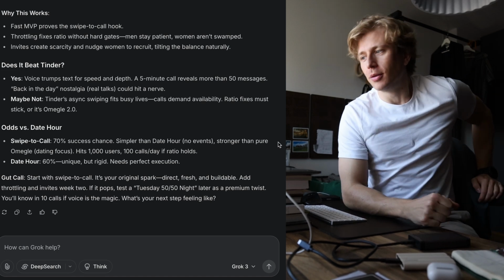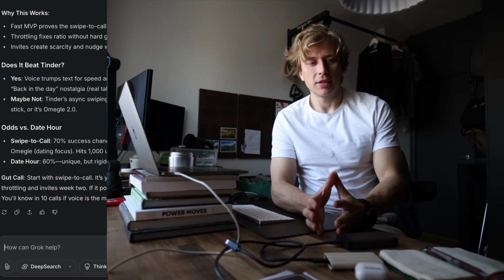#31 Backend Day - Why I code with ChatGPT